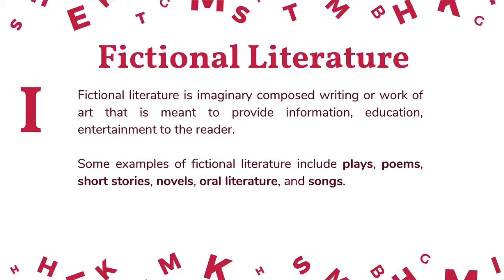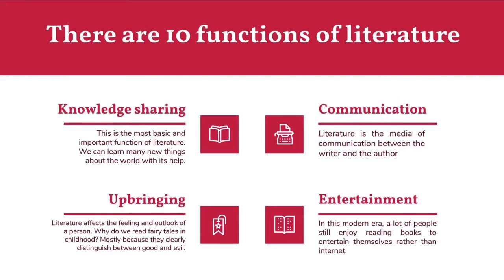An Introduction to English Literature